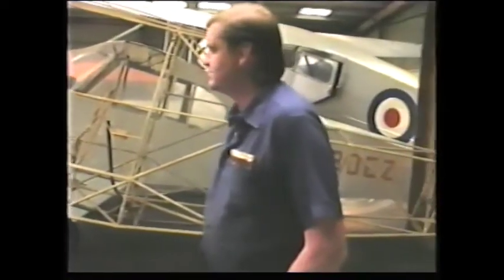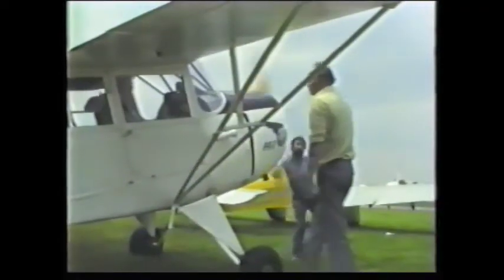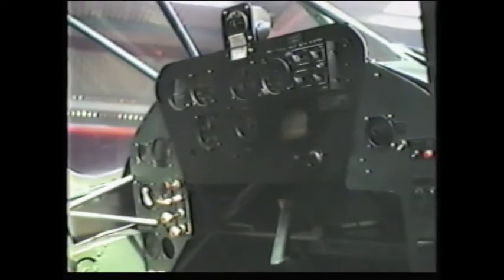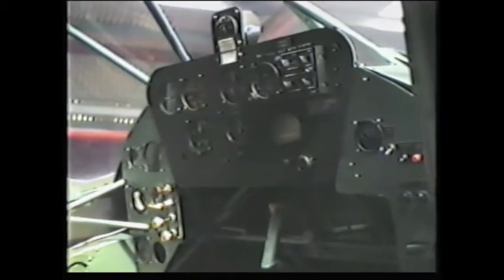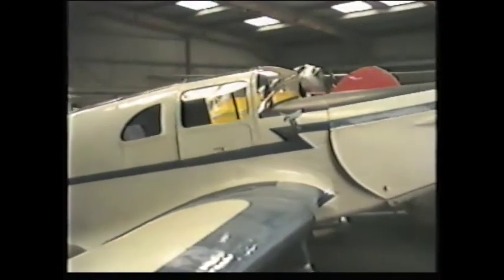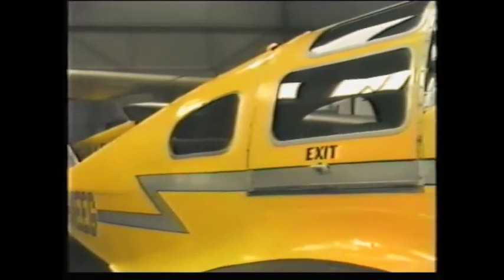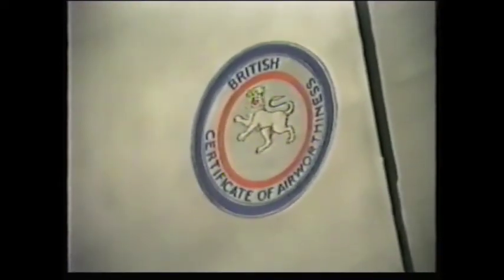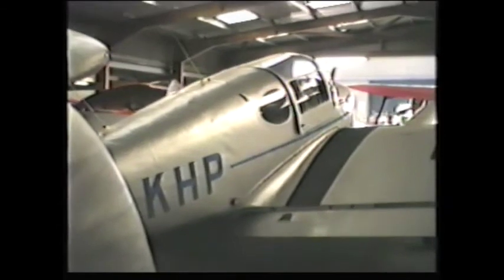Shipping before Shipping prt01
Shipping and Airlines was originally owned by Philip Man. Here is an un cut video I found of those days.